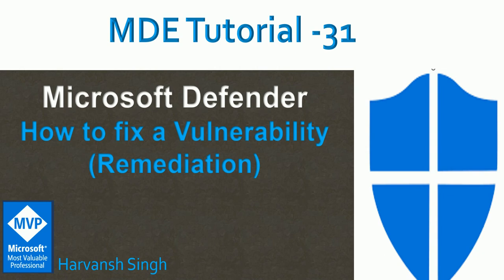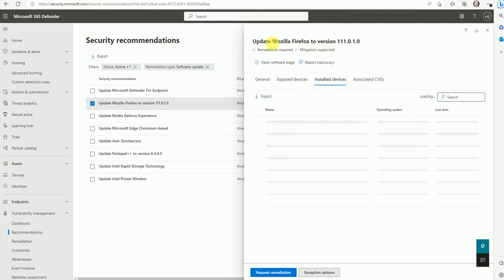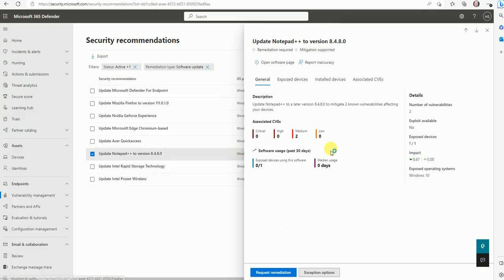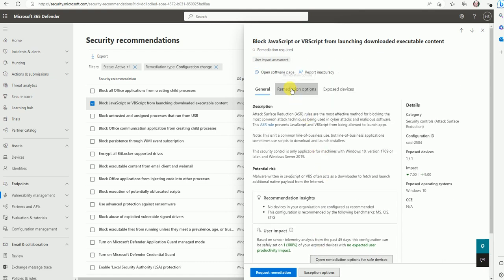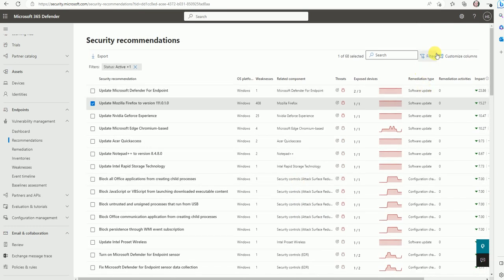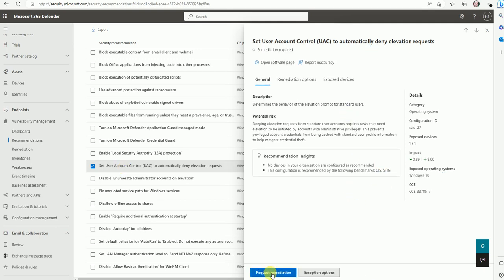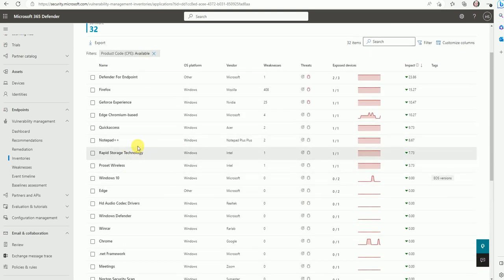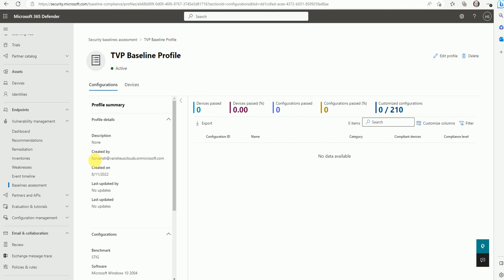MDE Tutorial -31 - How to Fix a Vulnerability in Microsoft Defender for Endpoint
How to Fix a Vulnerability in Microsoft Defender for Endpoint